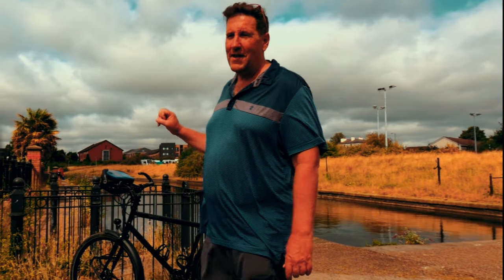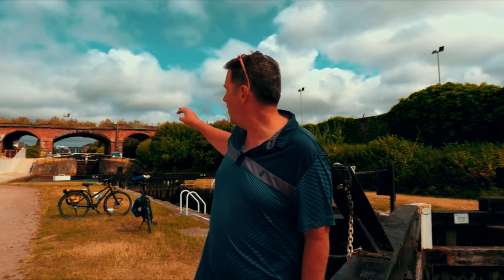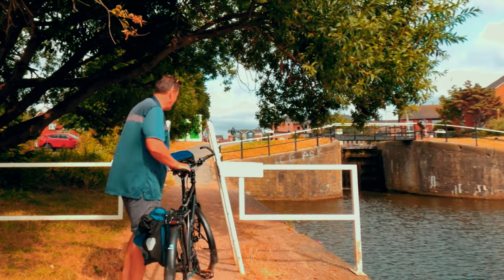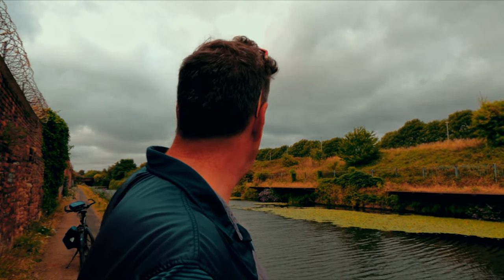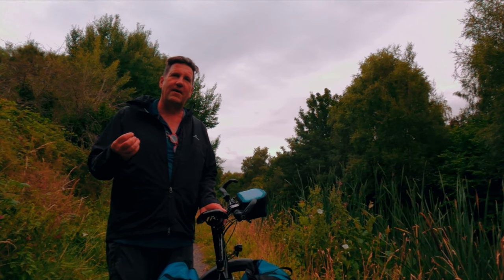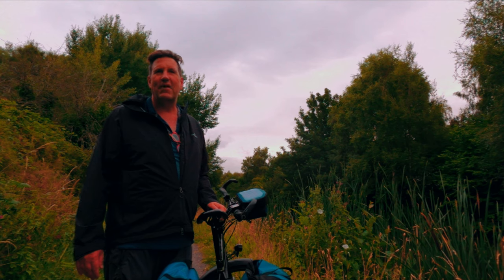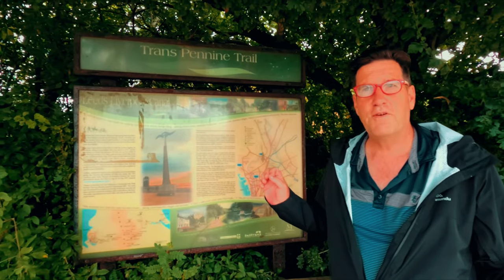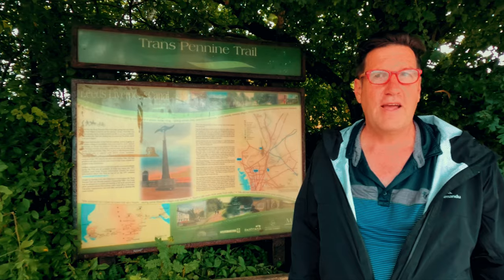Episode 37: Leeds and Liverpool Canal Cycle Route | Bikepacking Travel Vlog Day 1 | Cycling the UK!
We're riding to Leeds on the 'Leeds and Liverpool Canal' towpath right now! We filmed this yesterday. :)

Can you cycle along the Leeds Liverpool Canal?
According to legend... The Leeds & Liverpool Canal offers 127 miles of cycling, walking, boating, pike fishing, wildlife-watching and all-round relaxation. It can be cycled in its full entirity apart from two sections of tunnel which need to be detoured. What we've found so far is beautiful scenery intermixed with sadistic gates, angry geese, and often-thorned branches at cyclist face height.

Where does the Leeds Liverpool canal start and finish?
The canal runs from the Aire & Calder Navigation in Leeds to the River Mersey in Liverpool, via Stanley Dock and the Liverpool Link.

What major towns does the Leeds Liverpool canal go through?
Liverpool, Wigan, Blackburn, Burnley, Foulridge Tunnel, Skipton, Bingley Five Rise, Aire & Calder Navigation, Leeds

Leeds liverpool canal cycle in a day? No! Take your time and enjoy it. You'll see that there are lots of people walking their dogs and fishing, so it's important to be polite.

Come for a ride! 🚴😉🚈

xox
Charlie and Penelope

We love meeting and chatting with people! Connect with Charles and Penelope:
Yeah, yeah, Penelope does all the social media because Charles is too lazy.😉 But, Charles checks for comments on YouTube videos so please say hi because it'll make his day!

Filmed 21 July 2022